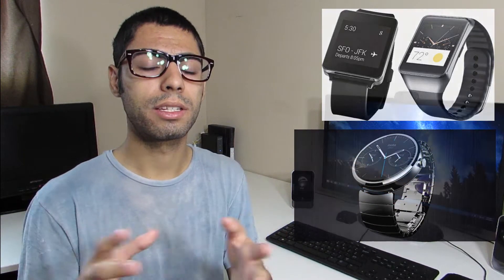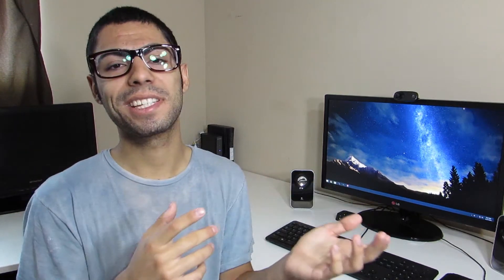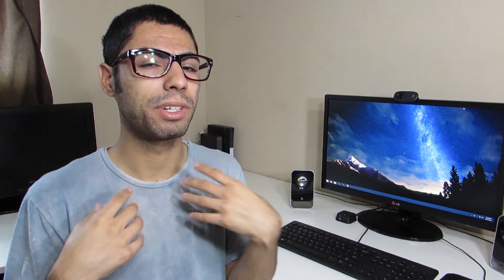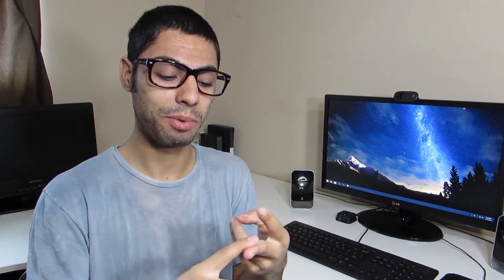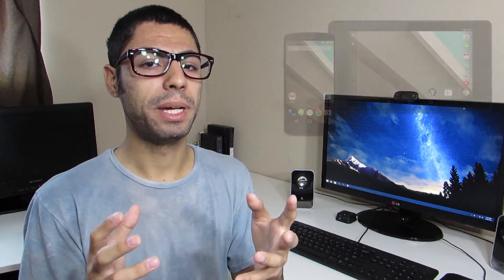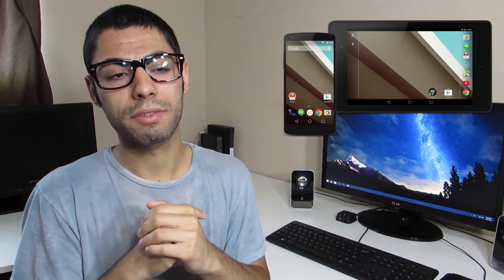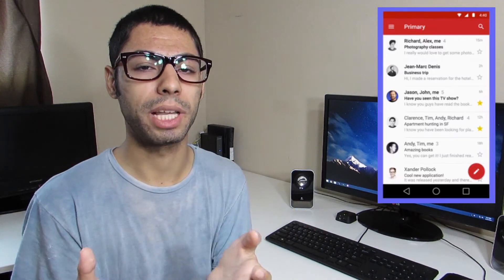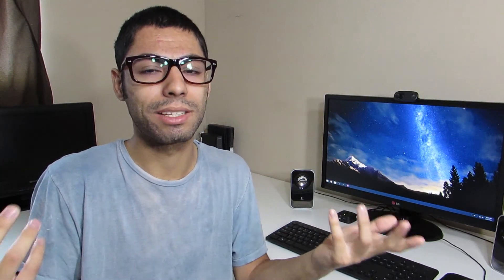My Thoughts: Android L, Auto, One, TV, Wear (Google I/O 2014 Recap)!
Giving my thoughts and rounding up the Google I/O 2014 Keynote announcements!
Feel free to +1/Share if you enjoyed!

Outro: Alex Weit - Seeking Lights